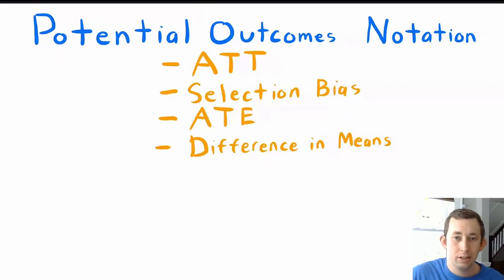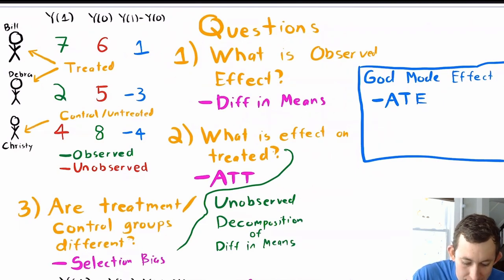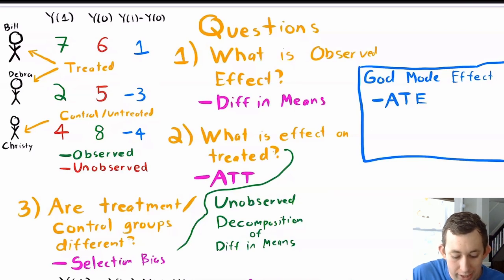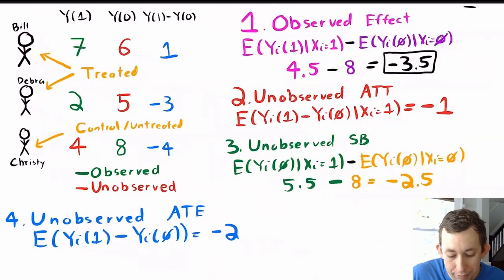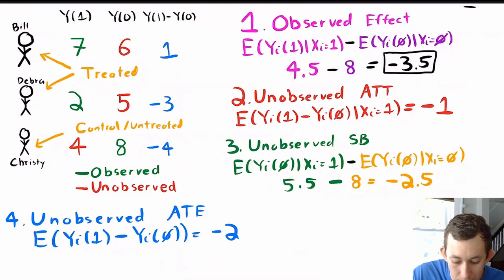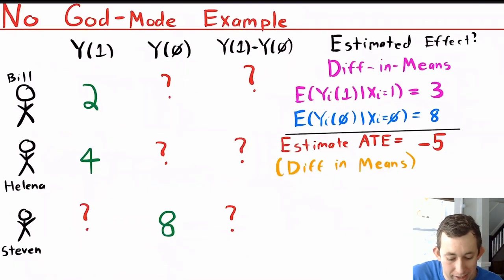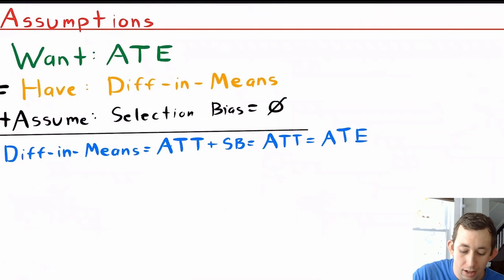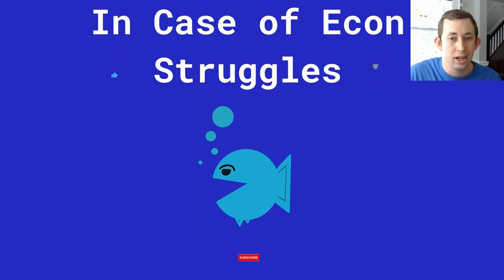The 6 Minute Review Guide on Selection Bias, ATT, and ATE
Causal Inference Struggle | Difference in Means, Selection Bias, ATT, ATE:
In this video I talk about the breakdown of Difference in Means that is unobserved and may cause the estimate Difference in Means to be different than the true unobserved Average Treatment Effect.

Timestamps:
0:00 - Intro
0:33 - Review of Example from Last Time
1:04- Breakdown of Difference in Means into ATT and Selection Bias
3:58 - Example with only Observed data
4:23 - Why Causal Methods Want Selection Bias=0